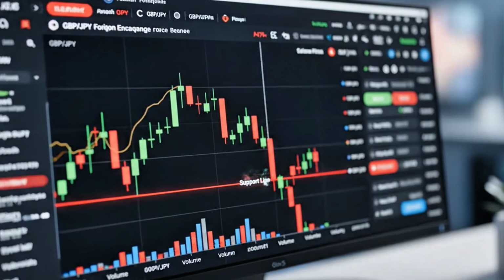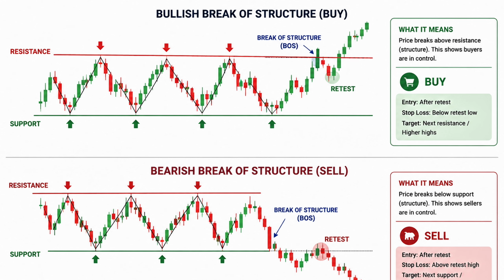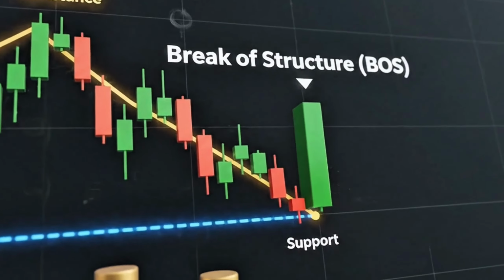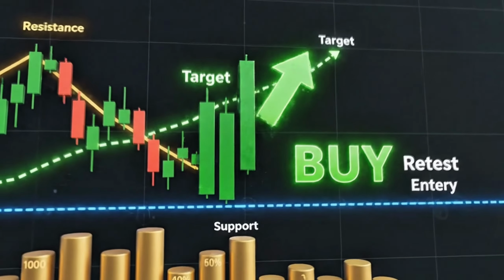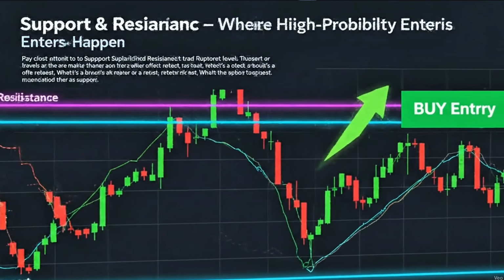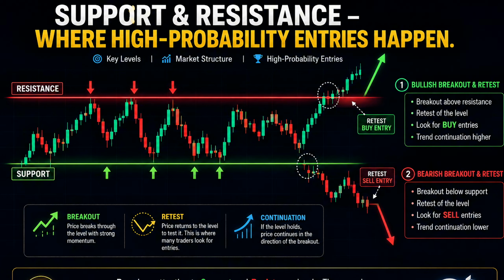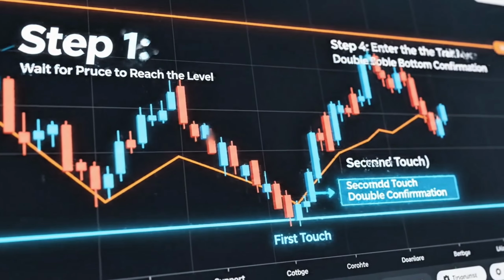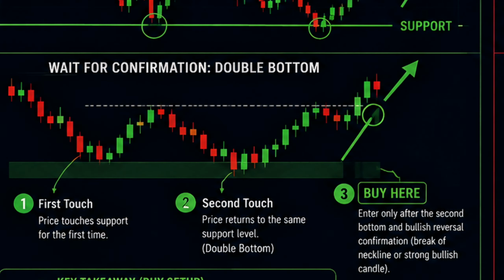5 POWERFUL ENTRY METHODS EVERY TRADER SHOULD KNOW!